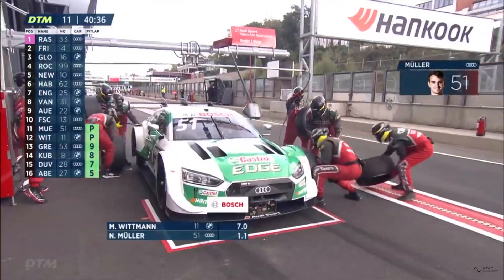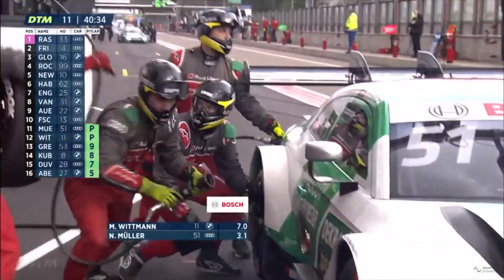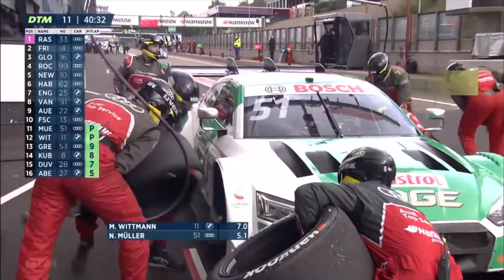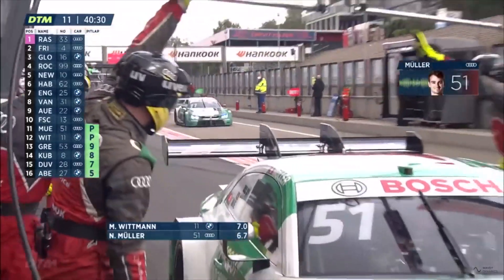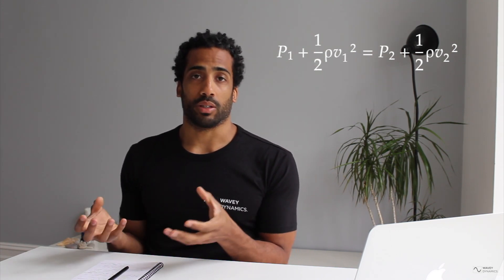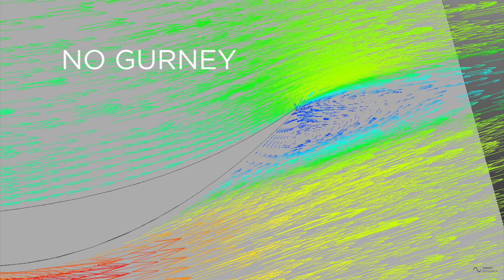Insights 002 | Gurney Flaps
Welcome to another Wavey Dynamics Insights video.. A short one introducing the illustrious Gurney flap we find on motorsport (and aerospace) rear wings.

Expect to find:

    - When it should be used and when it shouldn't

Shout out to Slipstream for the inspiration.